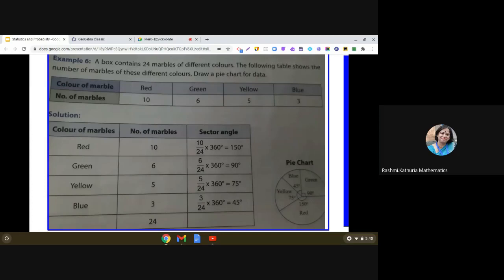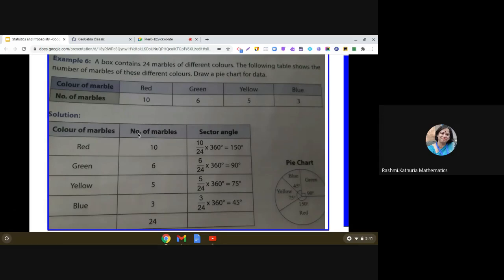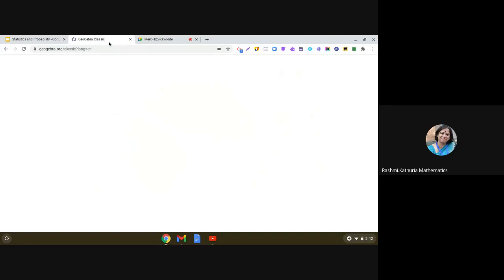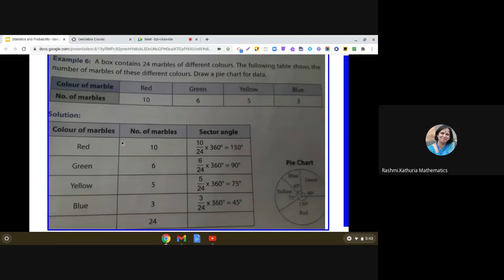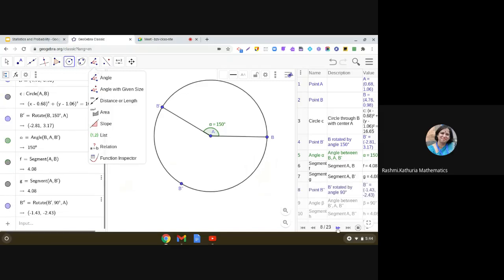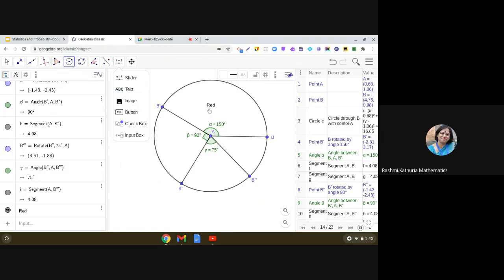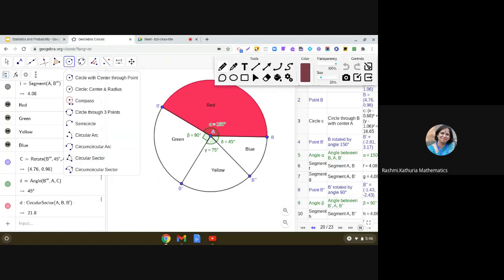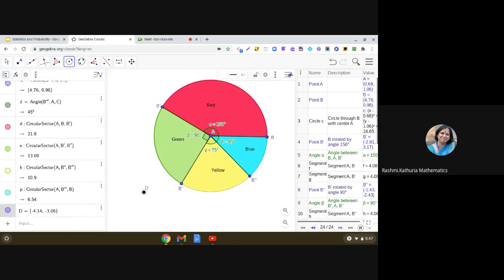For Teachers | GeoGebra Demonstration | How to make colourful pie charts in GeoGebra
In this video we are going to learn how to make a pie chart using open source dynamic software GeoGebra.
We can easily create colourful pie charts.